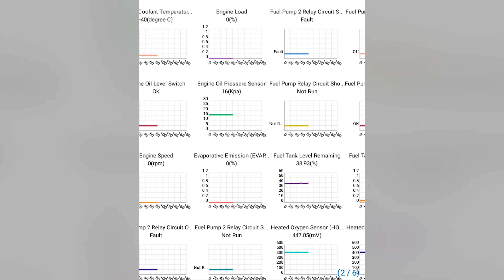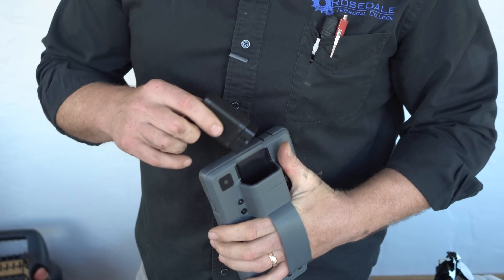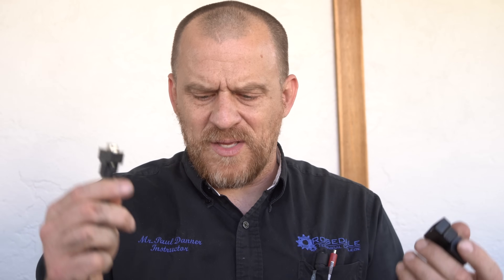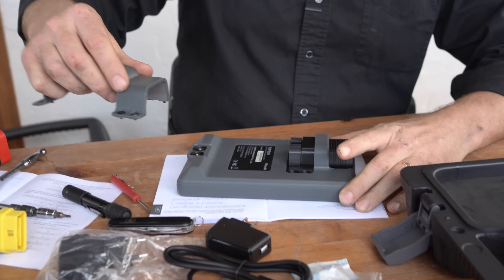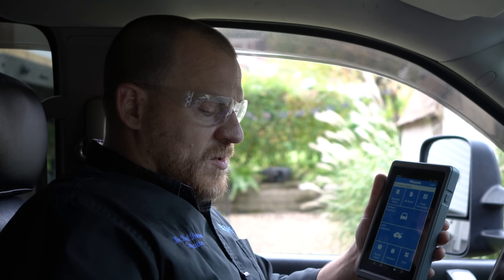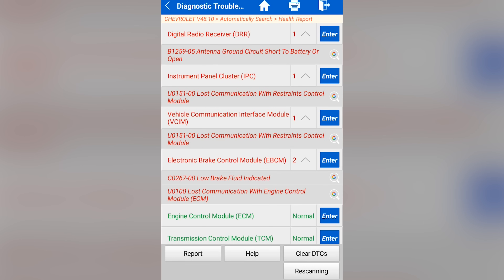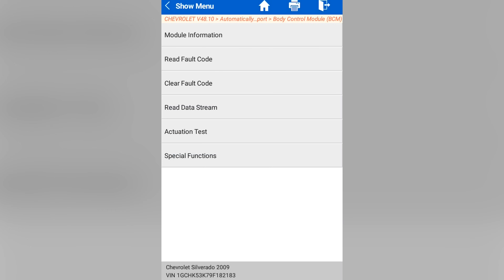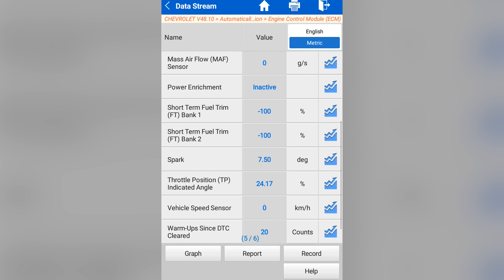Best (so far) BUDGET Bi-Directional Scan Tool - For DIY and PROFESSIONAL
For pricing and information, here is the link to the Phoenix
(updated link)